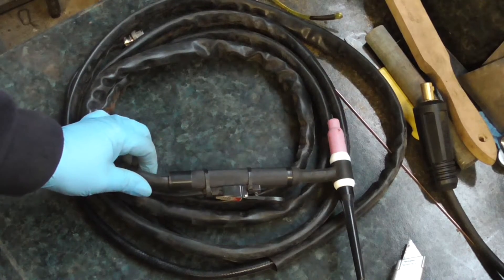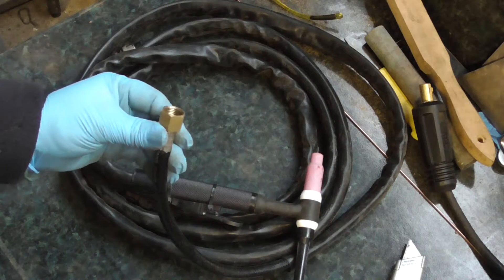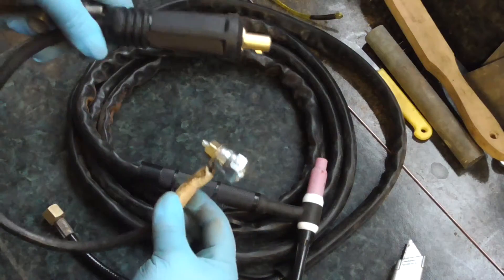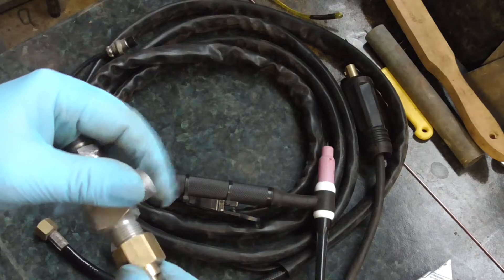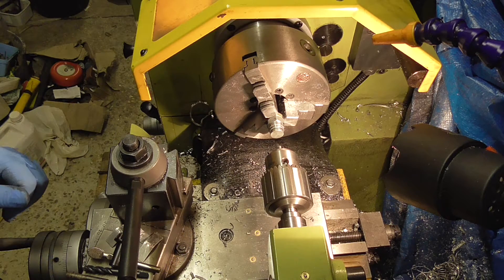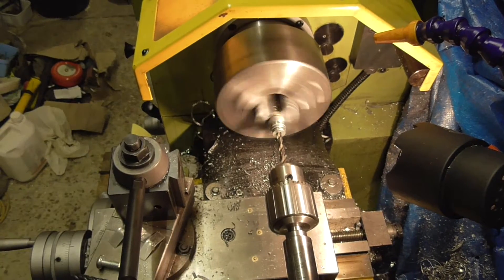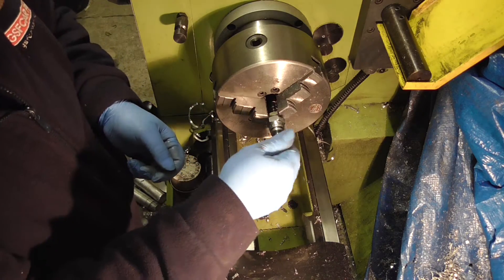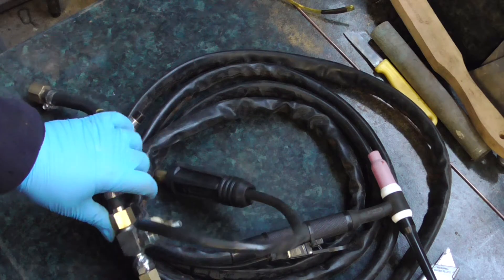Tig torch conversion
This is a somewhat crude torch conversion.
The standard Parweld torch is quite large & I had another smaller unit laying around.
However, this torch has the power run up what I suspect is a metal braided hose, so…
a) the hose (power fitting) thread was metric & the Parweld BSP.
b) If a made a direct adaptor, I was worried about back feeding the welder up the gas fitting.
So the solution was to make a power fed pipe junction that was insulated from the welder.
what I came up with was/is a little crude, but it is what I had kicking around.
What lets it down is simply the electrical insulation and its size. Functionality wise it is spot on.
Eventually I will revisit this, and make a smaller one.
In the meantime Thanks for your time.